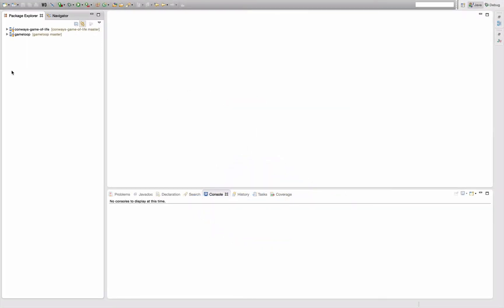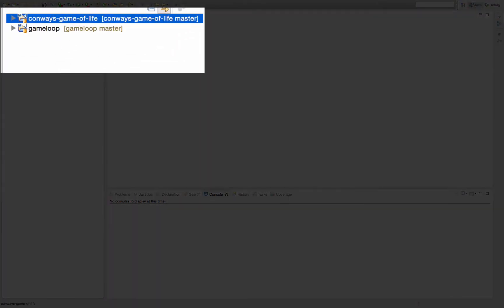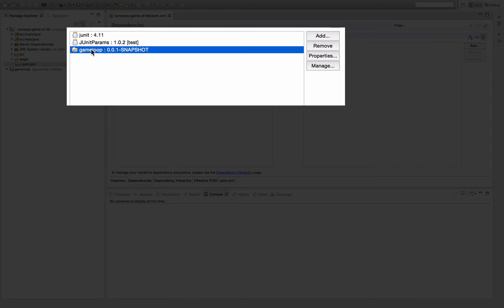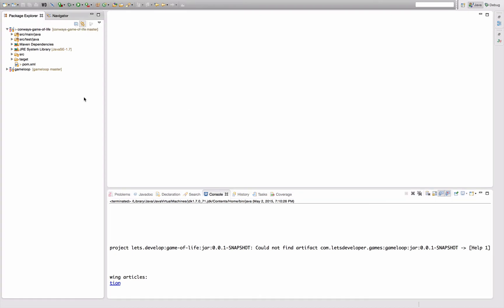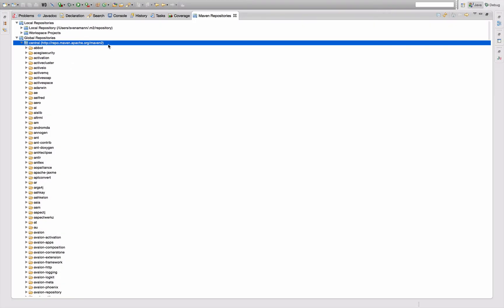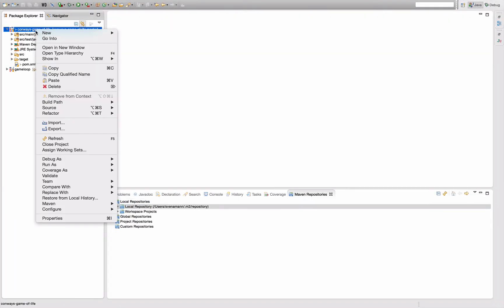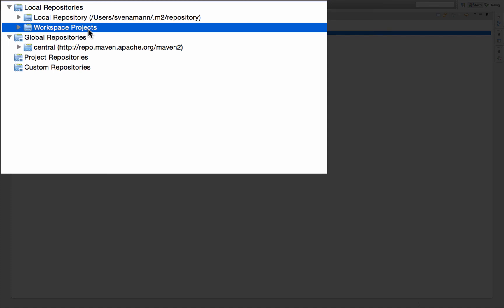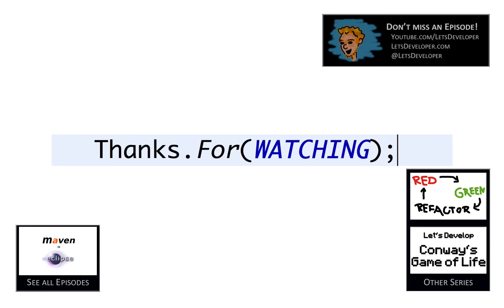[LD] Maven in Eclipse (m2e) 07 - Repositories | Let's Develop With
Every wondered where Maven gets dependencies from? Do you know where Maven caches resolved dependencies locally? Let me explain what the Local Repository and Maven Central are and how they play together. This helps you understand what's going on and to debug when Maven fails to resolve a dependency for you.

«Apache Maven»
Apache Maven is a software project management and comprehension tool. Based on the concept of a project object model (POM), Maven can manage a project's build, reporting and documentation from a central piece of information.